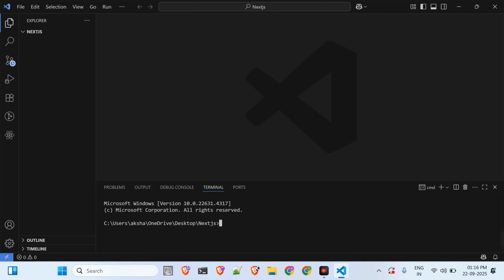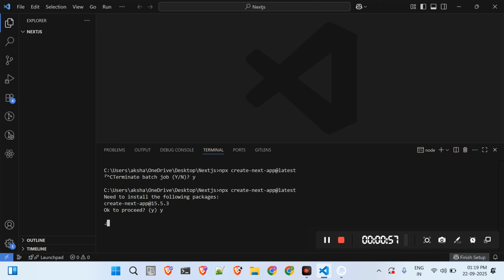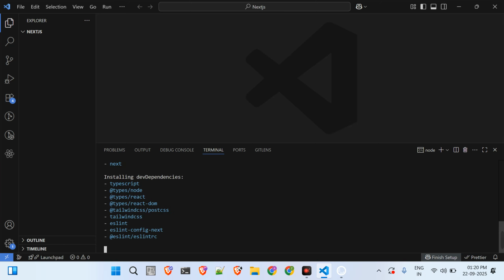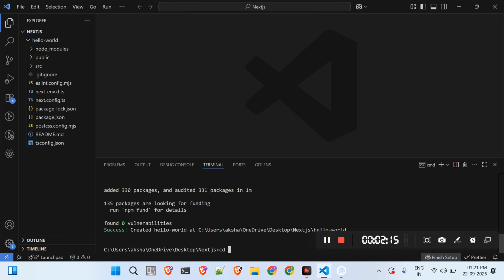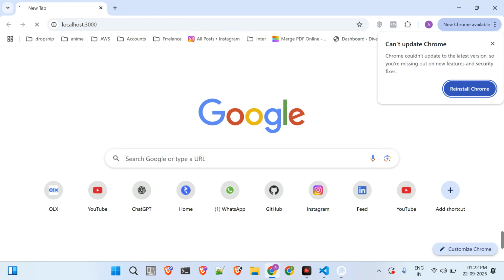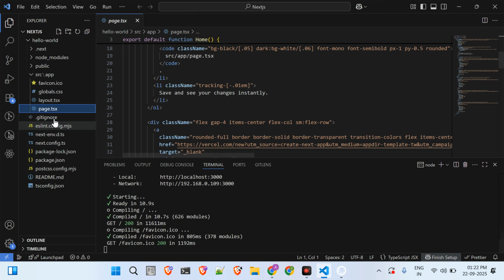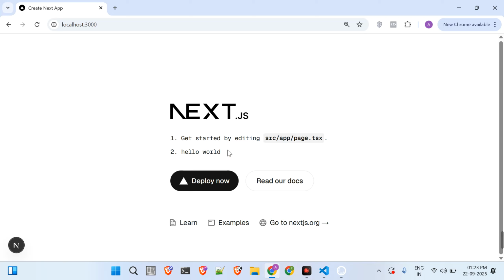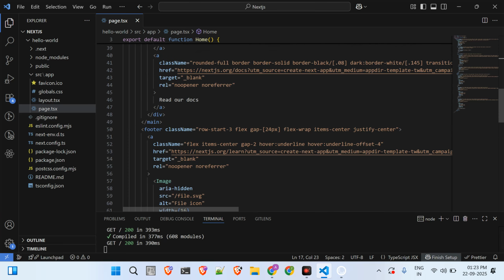Next js Tutorial No:2 hello world